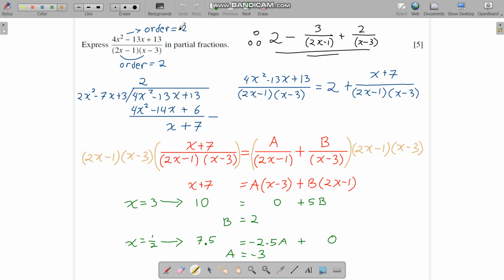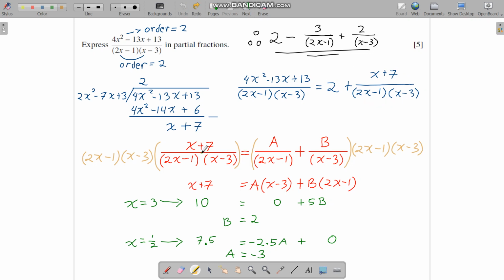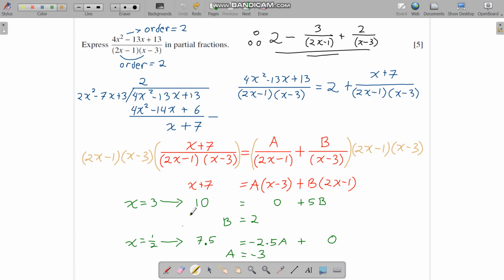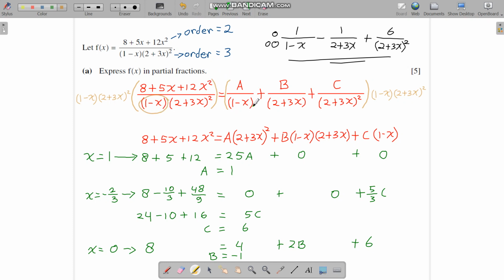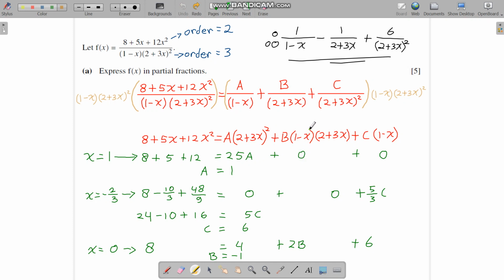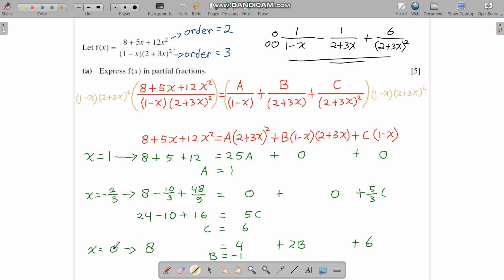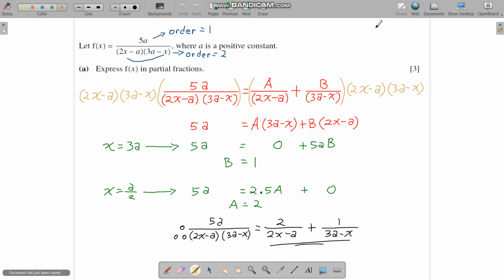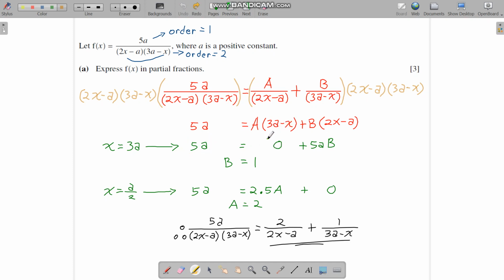Partial Fractions past paper questions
Correction: Question 3 when plugging in a/2, RHS=2.5aA (the a wasn't written in the video)